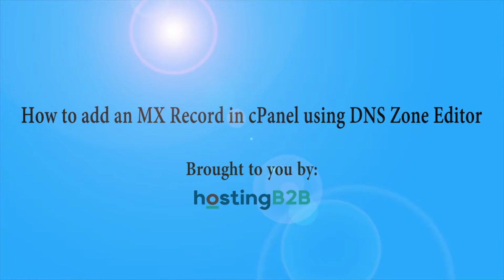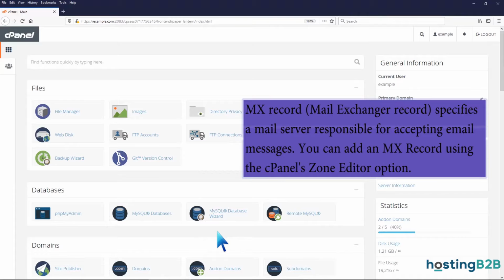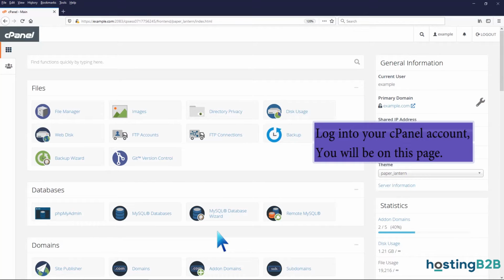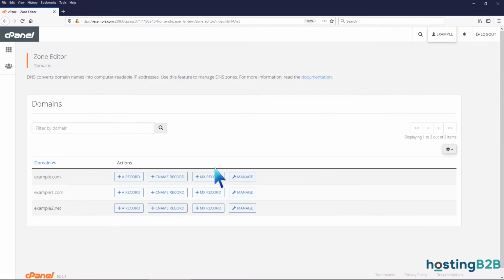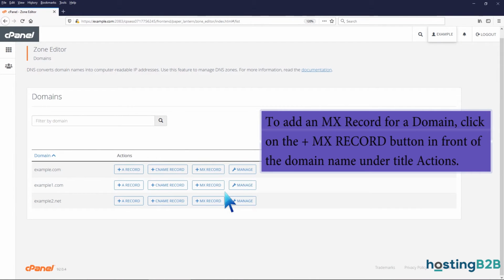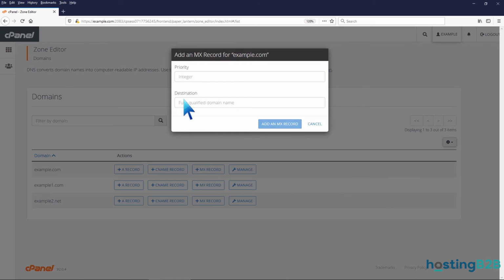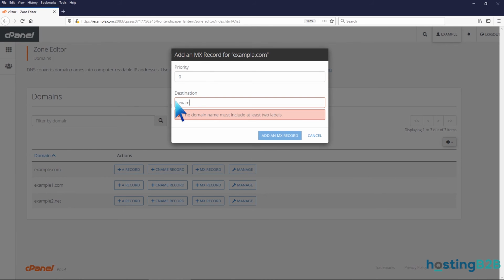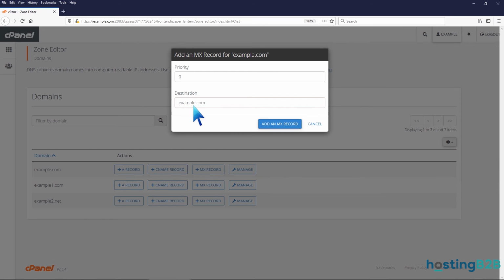How to add an MX Record in cPanel using DNS Zone Editor with HOSTING B2B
Hosting B2B is a Server hosting solutions provider with Robust 24/7 support and experience in Corporate Hosting Solutions for iGaming Hosting - Forex Hosting - Betting Servers - Blockchain Hosting.

We provide affordable high-level hosting services in Cyprus – Malta - UK in our state of the art Data Centers certified with the highest ISO Standards Guaranteed 99.993% uptime for your business crucial services.

Data Center services from Colocation to Dedicated (Bare Metal), Virtual/Cloud Servers, Shared Web Hosting, and Cloud Backup Plans.

-Dedicated Servers
-Cyprus VPS Servers
-Cyprus Cloud Servers
-300+ TLD Domains
-SSL Certificates
-cPanel/Plesk Hosting